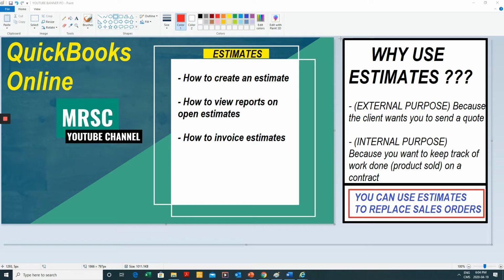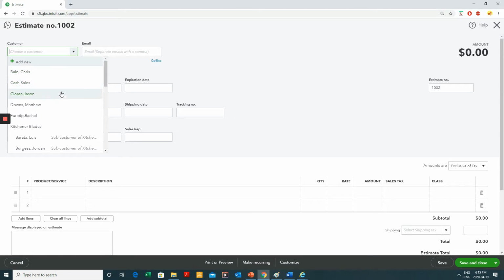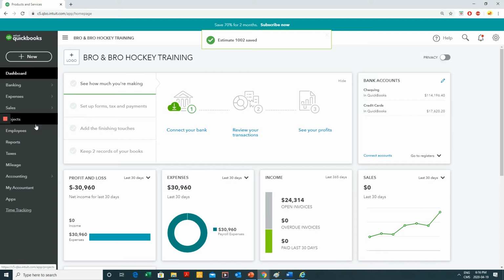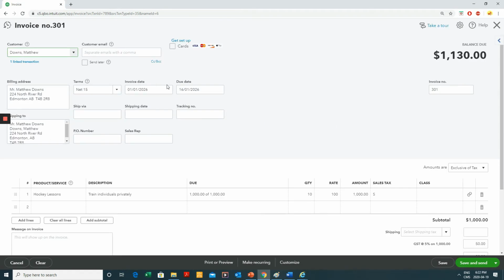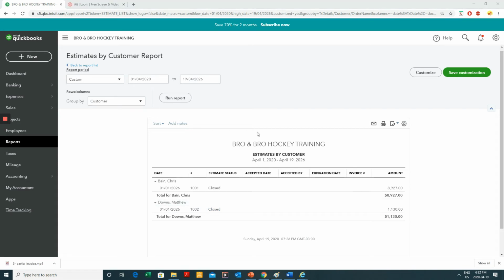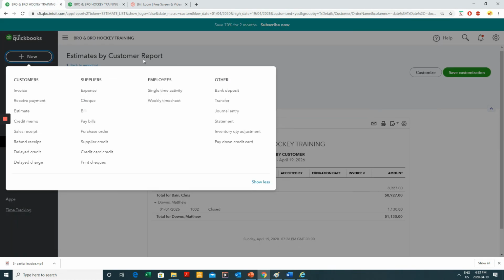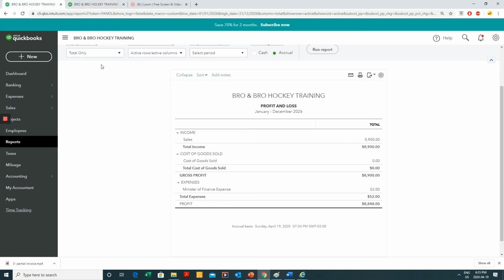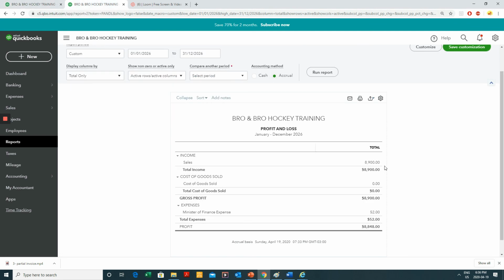Estimates - QuickBooks Online